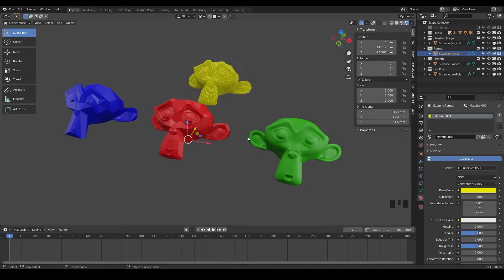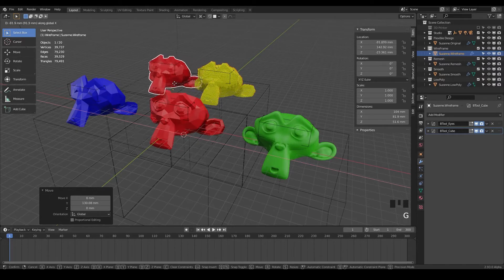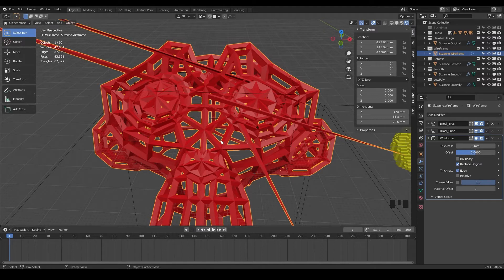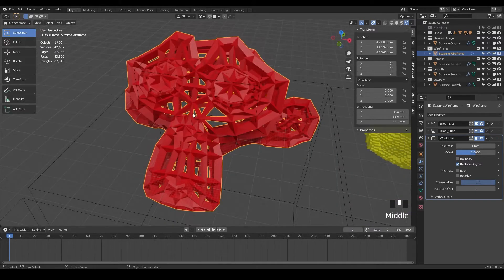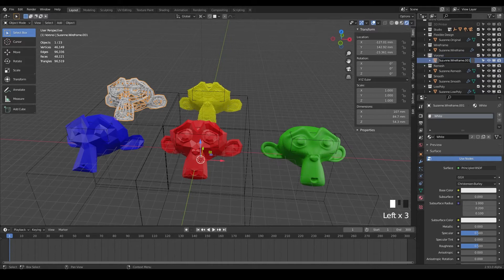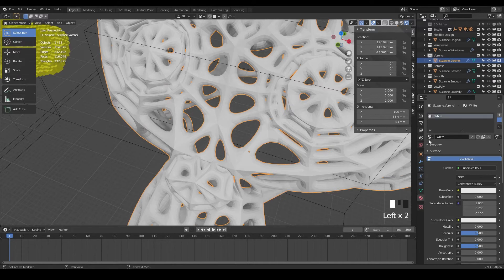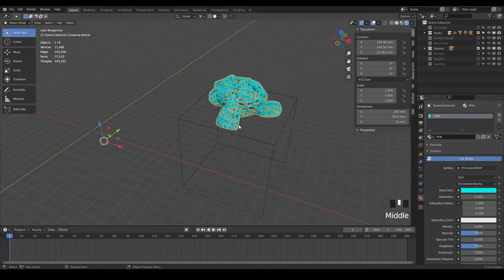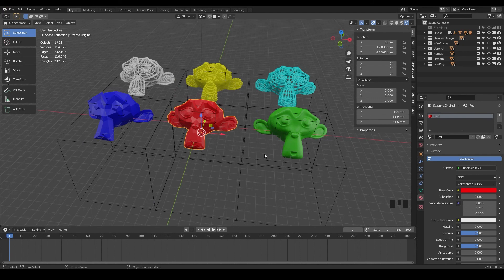Voronoi Any 3DPrint Design (Wire + SubSurf) | Blender for 3D Printing